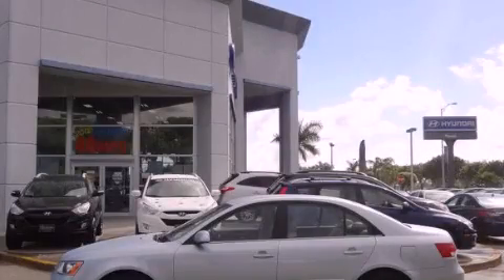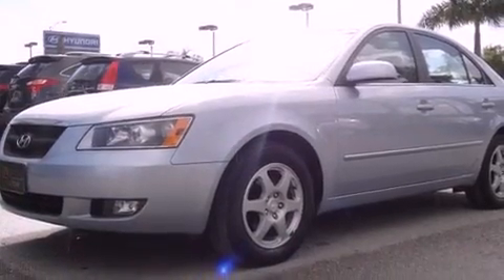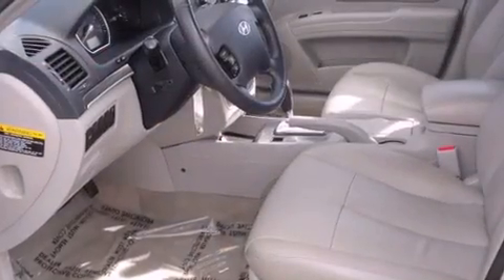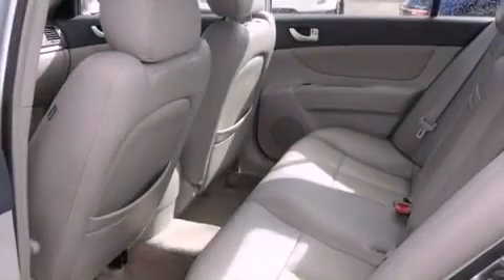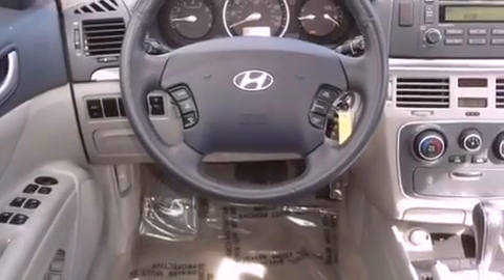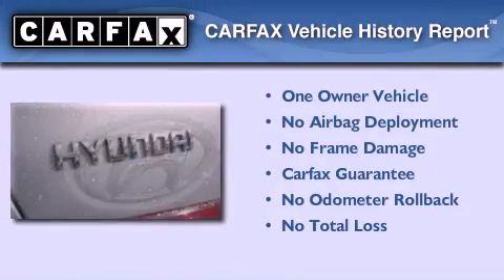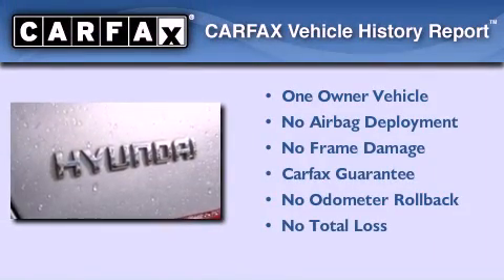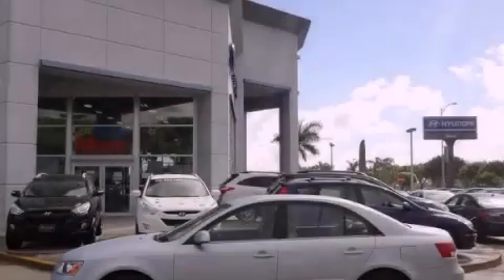Pre-Owned 2006 Hyundai Sonata Miami FL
Year : 2006
 Make : Hyundai
 Model : Sonata
 Engine : dohc 16-valve i-4
 Trans . : automatic
 Exterior : light blue
 Miles : 99,710
 Interior : light blue

 Lehman Mazda